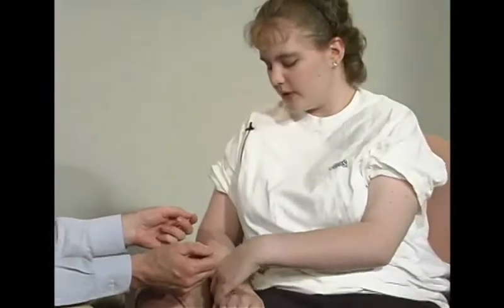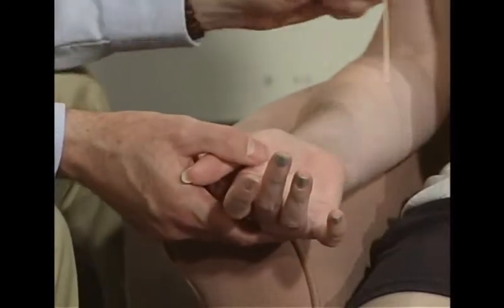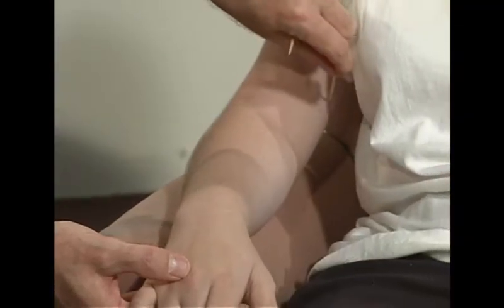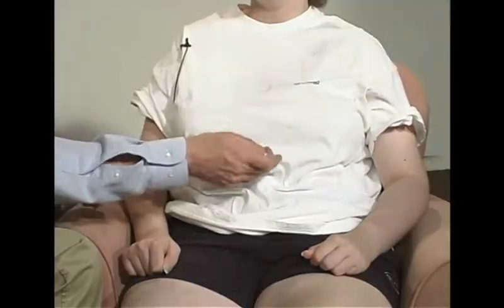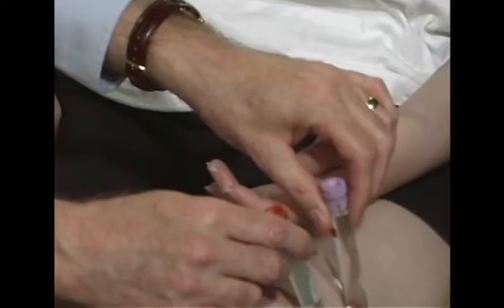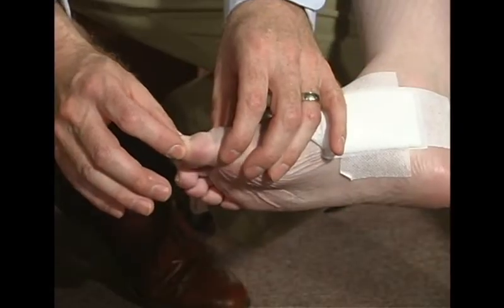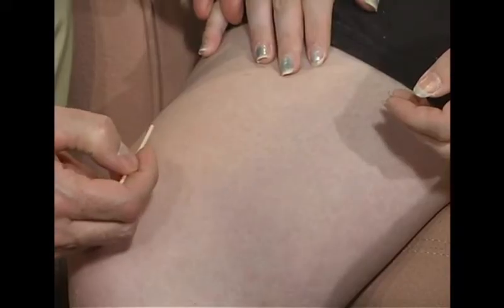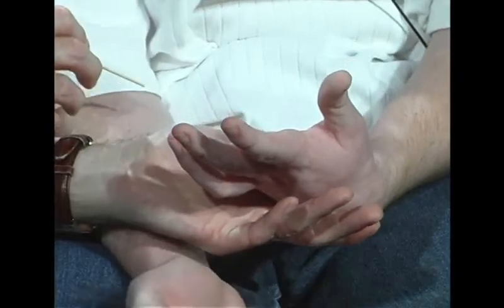Sensory Exam: Abnormal Examples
VIDEO SECTIONS
(0:00) Light Touch
(0:42) Pain – Upper Extremities
(2:22) Pain – Lower Extremities
(3:41) Temperature
(4:27) Vibratory
(4:46) Position Sense
(5:30) Tactile Movement
(6:20) Graphesthesia
(7:51) Stereognosis
(9:12) Double Simultaneous Stimulation
(9:45) Romberg Test

VIDEO SECTION DESCRIPTIONS
(0:00) Light Touch
With light touch the patient indicates that the perception of the stimulus is different over the left side of the face. The feeling has an abnormal quality to it described as different, uncomfortable or burning. This would be called paresthesia or dysesthesia. Light touch causing pain would be allodynia.

(0:42) Pain – Upper Extremities
A sharp wooden stick is used to delineate the area of decreased sharp sensation. There is loss over the ulnar side of the right hand as well as the ulnar aspect of the forearm but the arm is normal. This loss is constant with a C8-T1 dermatome distribution.

(2:22) Pain – Lower Extremities
This patient has a sensory level at T3 with decreased pain sensation below the level including the leg. The sensory level is one to two spinal cord segment levels below the actual anatomical cord lesion because the spinothalamic axons ascend several spinal cord levels prior to crossing. The left sided T3 sensory level combined with this patient's upper extremity sensory finding indicates a lesion of the right side of the spinal cord at the C8-T1 level.

(3:41) Temperature
The patient is unable to distinguish the difference between a hot and cold test tube simultaneously applied to the ulnar side of the right hand and arm and the left leg. This deficit is in the same distribution as the pain deficit noted when testing sharp sensation. Pain and temperature sensation are tests for spinothalamic tract function.

(4:27) Vibratory
Vibratory sensation is decreased on the right great toe compared to the left. This could be due to a peripheral neuropathy but it also could be secondary to DCML deficit, which is actually the case for this patient.

(4:46) Position Sense
The patient makes more mistakes identifying the correct direction of toe movement on the right then left indicating a proprioceptive loss. For this patient this is secondary to a lesion effecting the dorsal column on the right side of the spinal cord.

(5:30) Tactile Movement
When comparing left vs. right, the patient has more difficulty on the right side again indicating dorsal column dysfunction. If the dorsal column pathways are intact, then tactile movement is a sensitive test of parietal cortical function.

(6:20) Graphesthesia
This patient has more difficulty identifying numbers written in the right hand than in the left hand. This is called agraphesthesia and is from a lesion of the somatosensory cortex in the left parietal lobe.

(7:51) Stereognosis
The patient is asked to identify objects placed in both the right and left hand with his eyes closed. He knows that something is in his right hand but he is unable to identify it while he readily identifies the same object placed in the left hand. This is called astereognosis. The patient has a lesion involving the left parietal lobe.

(9:12) Double Simultaneous Stimulation video
When the patient is touched on the right or left he correctly identifies the side touched but when both sides are touched simultaneously he neglects the stimulus on the right. This is extinction or simultanagnosia and indicates a lesion in his left parietal cortex.

(9:45) Romberg Test video
With his eyes open, the patient is able to hold still but when his eyes are closed he sways and loses his balance. He has a significant loss of proprioception.